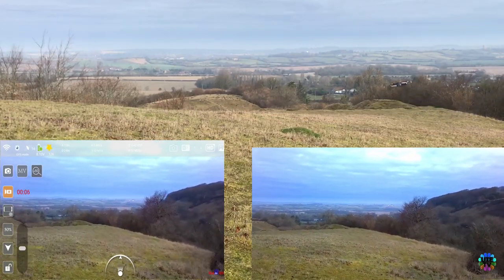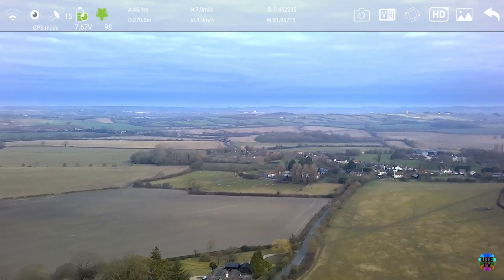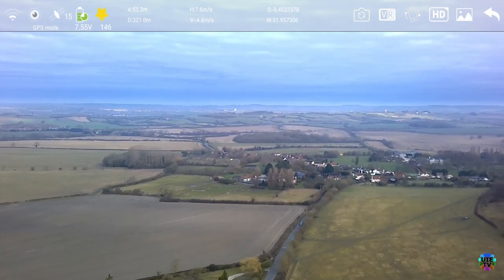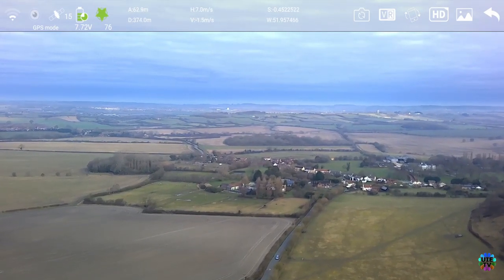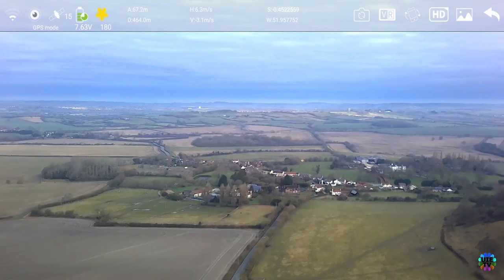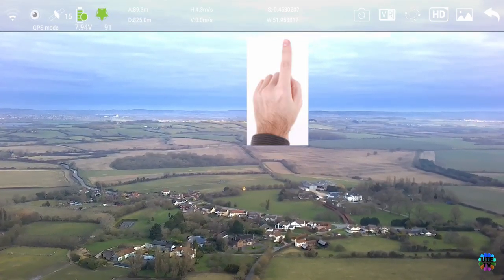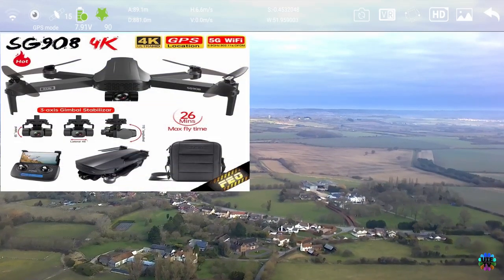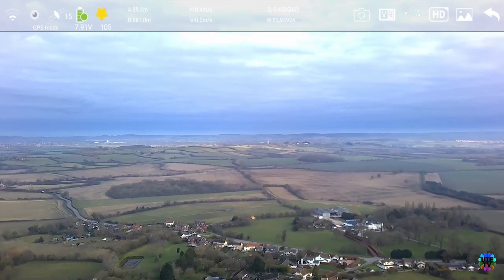SG908 Drone's Range Test. 1460 meters 1.46 kilometres, Battery flight time, HD video camera review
Complete Review of SG908 ZLL 2021 Drone, Battery + Camera + Flight + Speed + Maximum Altitude Test.

To Buy this Budget Drone with Cheap Price and Fast Delivery. Link is below;

hello and welcome back to universal information and entertainment TV. This  video is mainly filmed at open area of Streatley United Kingdom. i checked the range of SG908 drone, i am really surprised to know that drone maker's advertise that it has range of 1200 meters or 1.2 kilometers but surprisingly it flown away 1460 meters which is nearly 1 and half kilometres. its flown 260 meters extra and then remote disconnected and drone stopped moving further. after this range i pressed the return to home button. drone took that command and started to return to home. i am also showing drone's camera recording in the main screen.  so you will be able to see the HD video camera footage as well to compare and to know the quality of HD camera at 1080p video clip throughout this flight. please like and share this unique and honest review of SG908 drone. it costs around 150 British pounds.

Its not too bad for the price. The max or top speed is around 8 meters per second, 29 kilometers per hour or 18 miles per hour at 100% power.
the battery flight time was recorded in las video, the link is in description. the drone makers states that the flight time is 26 minutes. but good thing is that drone actually stays in the air for 27 minutes in door or windless outdoor flight. at least 1 minute extra than advertised.

Product description.
2021 NEW SG908 Drone 3-Axis Gimbal 4K Camera 5G Wifi GPS FPV Professional Drone 50X Foldable Quadcopter distance 1.2km vs SG906pro.

Pressure sensor: Height setting.

Motor :1806 brushless motor.

Motor power:1700/KV.

Electric power adjustment:30A.

Image transmission receiving method:5G WIFI.

Gimbal:Three - axis mechanical self - stabilizing head.

Lens: Self- stabilizing electronic anti-shake Lens.

Max remote control phone clip size:5.5inch.

Remote control battery:1.5V AA battery*4 (not included).

Capacity of smart lithium battery:7.6V 3400mAh.

Control distance (Free interference and no occlusion):1200M.

Flight time:About 26 min.

Charging time:About 6 hours.

USB Charging:5V.

Product size: unfold 32x40x8cm, fold 18x9x8cm.

Product's Weight：534 grams.

Pixel：4K HD Camera. please note its not true 4k.

APP Name：HFun PIus (IOS Android).

Gimbal Angle(adjustment angle range).

110 ° automatic restores (Vertical).

65° automatic restores (Sideways).

45° automatic restores (Horizontal).
Camera lens：Adjustable camera by transmitter, 110°.
Wifi image transmission distance(Free interference and no occlusion):About 800m.
Package Included:.
1 x SG908 RC Quadcopter.
1 x Remote Controller.
1 x 7.6V 3400mAh Lipo Battery.
4 x Spare Propellers.
1 x USB Charging Cable.
8 x Spare Screw.
Xiaomi FIMI X8 SE Vol d'essai de drone à travers les nuages à Sunrise Review 4k HD caméra vidéo avion. Xiaomi FIMI X8 SE 드론 테스트 비행 구름을 통해 일출 검토 4k HD 카메라 비디오 비행기 小米FIMI X8 SE無人機測試飛行穿過雲層到日出評論4k高清攝像機視頻飛機 Xiaomi FIMI X8 SE هواپیمای بدون سرنشین پرواز پرواز از طریق ابرها به طلوع آفتاب بررسی دوربین فیلمبرداری دوربین 4k HD Xiaomi FIMI X8 SE Drone Test Flight Через облака до восхода солнца Обзор 4k HD камера видео самолет Penerbangan Uji Drone Xiaomi FIMI X8 SE Melalui awan ke kapal terbang video kamera HD Sunrise Review 4k Xiaomi FIMI X8 SE ഡ്രോൺ ടെസ്റ്റ് ഫ്ലൈറ്റ് മേഘങ്ങളിലൂടെ സൂര്യോദയ അവലോകനത്തിലേക്ക് 4k HD ക്യാമറ വീഡിയോ വിമാനം Xiaomi FIMI X8 SE Drone Test Flight Through clouds to Sunrise Review 4k HD camera video plane Xiaomi FIMI X8 SE Drone Test Flight Through cloud to Sunrise Review αεροπλάνο βίντεο κάμερας HD 4k Xiaomi FIMI X8 SE ड्रोन परीक्षण उड़ान बादलों के माध्यम से सूर्योदय की समीक्षा के लिए 4k HD कैमरा वीडियो हवाई जहाज Xiaomi FIMI X8 SE هواپیمای بدون سرنشین پرواز پرواز از طریق ابرها به طلوع آفتاب بررسی دوربین فیلمبرداری دوربین 4k HD اختبار طائرة Xiaomi FIMI X8 SE بدون طيار عبر السحب حتى شروق الشمس - مراجعة طائرة فيديو كاميرا فيديو بدقة 4K عالية الدقة Xiaomi FIMI X8SEドローンテスト飛行雲から日の出レビュー4kHDカメラビデオ飛行機
, sg908 sg907 sg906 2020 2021 flight camera and battery test review.dji mavic pro vs fimi x8 se 2020 vs hubsan zino pro+ plus vs autel drone budget midrange mid range cheap cheapest highest price high premium drone. Csj x7 pro 2 pro ii, hubsan zino 2 plus pro2 review, Fimi X8Se 2020 & hubsan Zino Pro -Video Footage Comparison, Battle of the Drones, maximum altitude range speed comparison, Max Range Test WITH BOOSTERS To 0% Battery, Parrot DISCO Unlimited Range, Homemade Electric Airplane, Hubsan Zino 2+ 4K HD Aerial Filming Drone Complete Review, SHUBHU Drone 2021